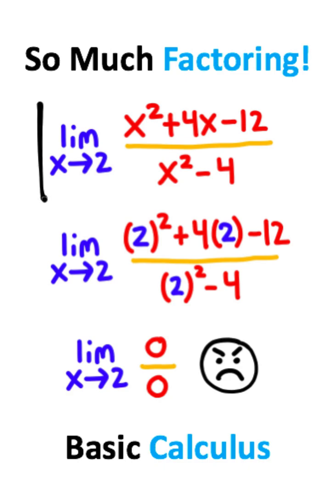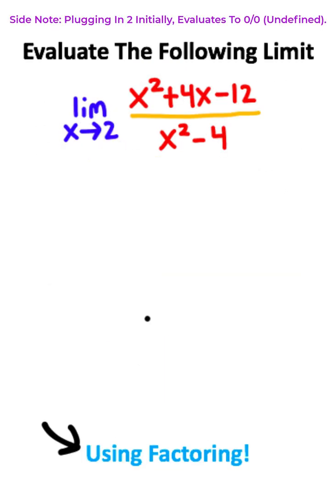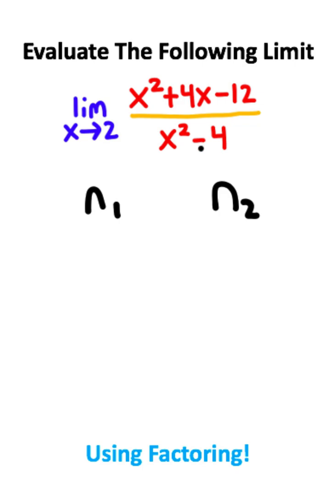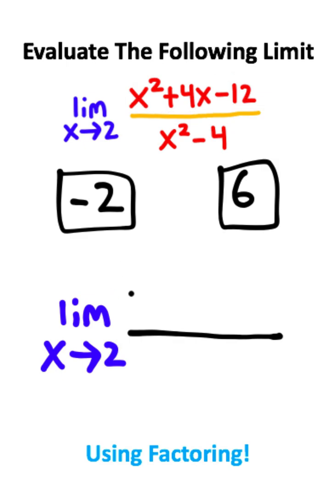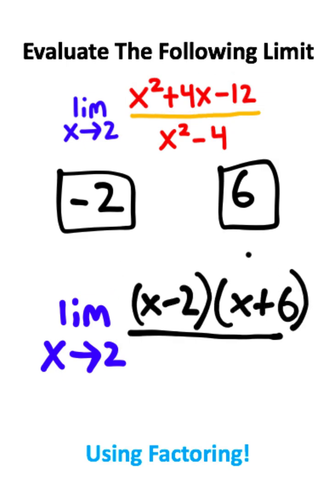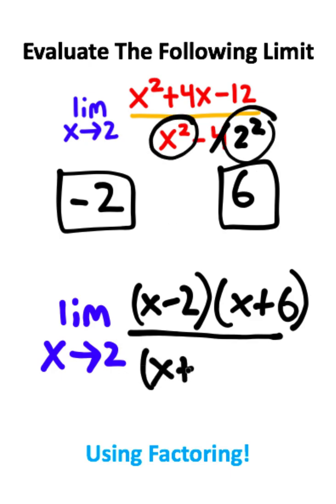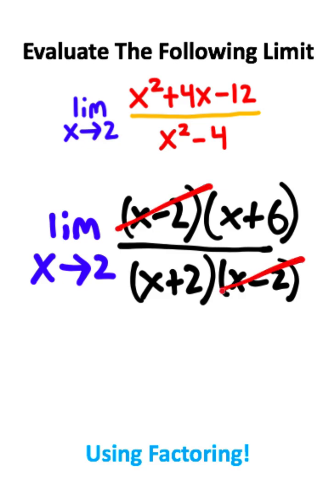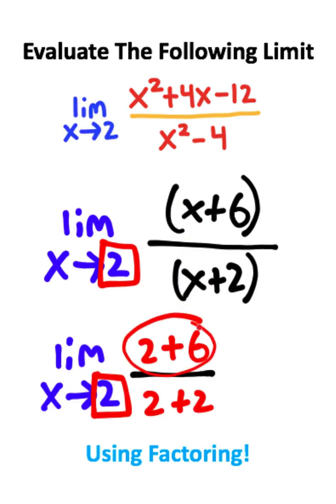The WORST Factoring Problems In Calculus!!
How To Solve This MEGA LIMIT Using Factoring!!